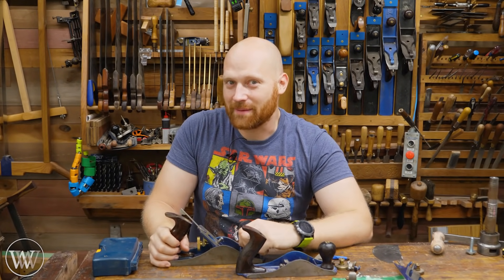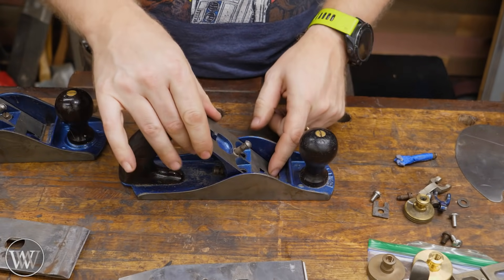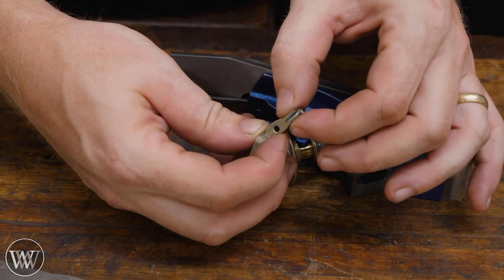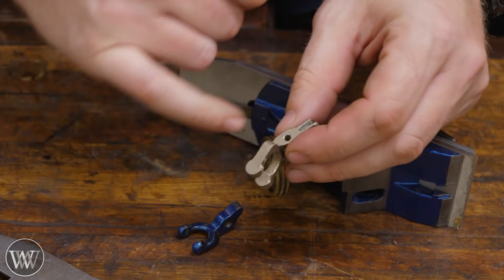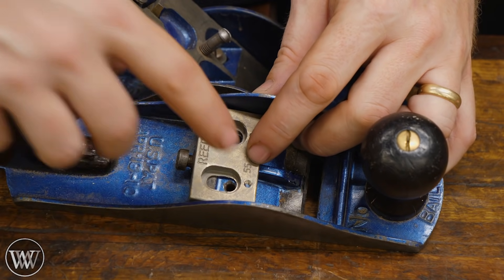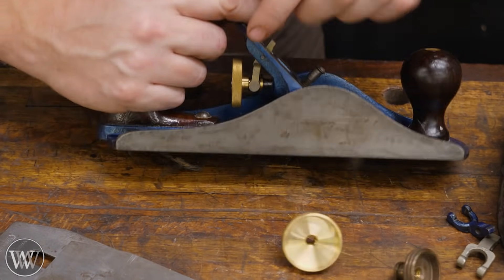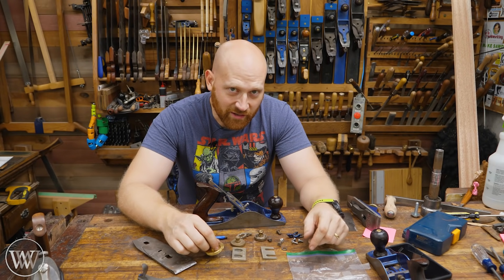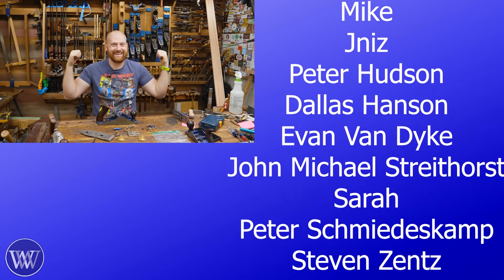Supe Up your Hand Plane By Giving A mouse a cookie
We are playing with Prototypes and want your input. Looking at making items to super up a standard Baily pattern plane to be an amazing hotrod.

Aaron Fenn
John Jugler
Andrew Wilson
Travis Reese
Tom West
Brandon Lauer
Brian Suker
Bruce Rose